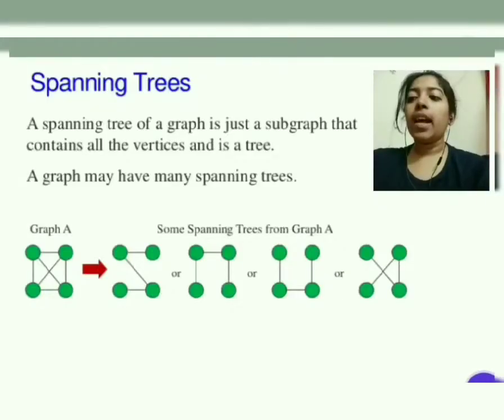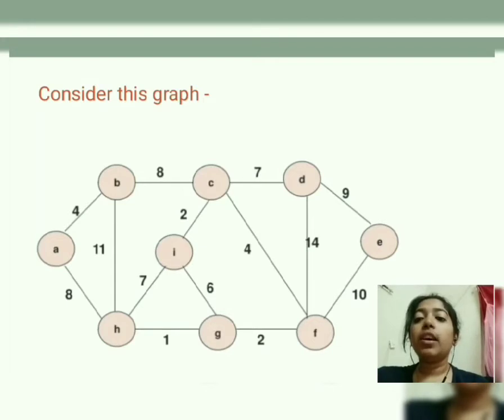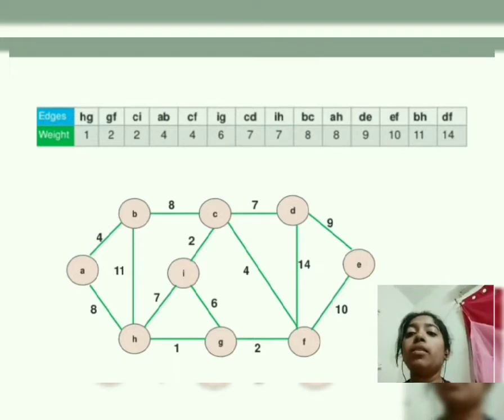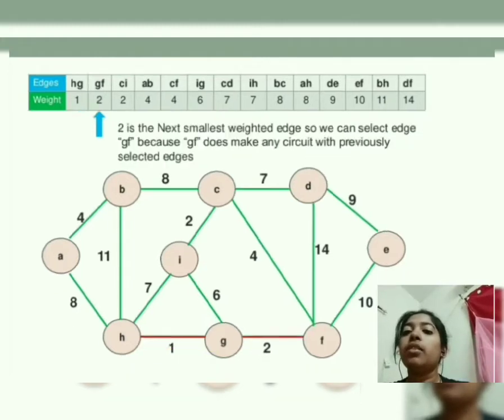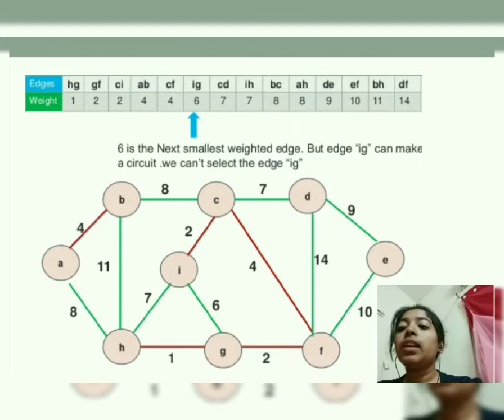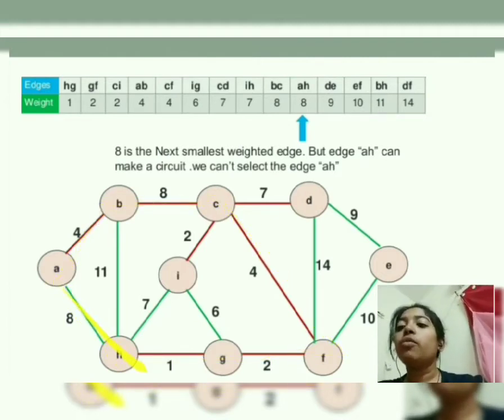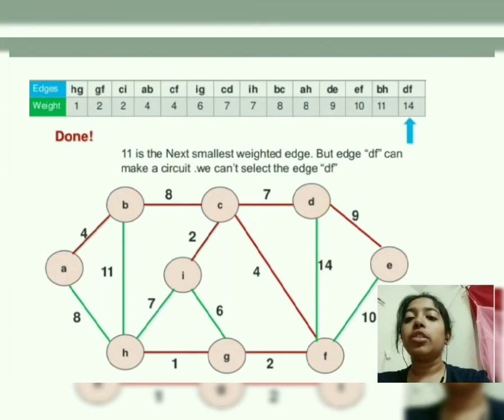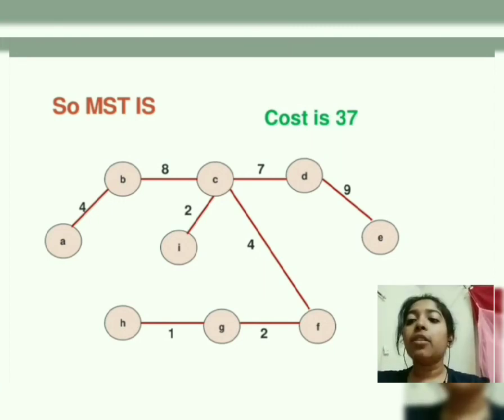Kruskal's Algorithm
Dhanya@MERI College@MCA